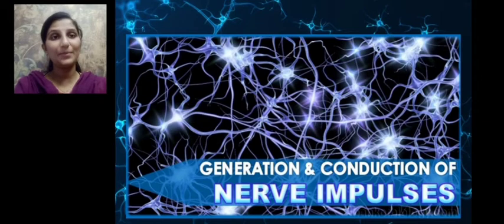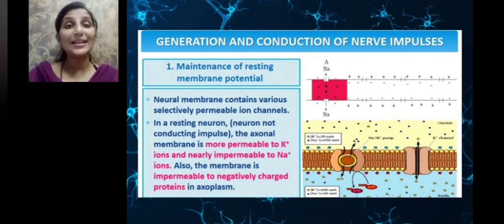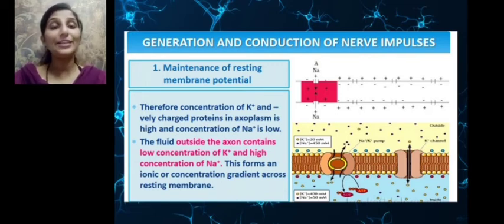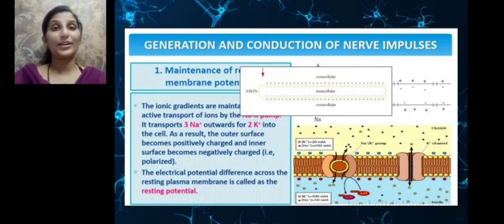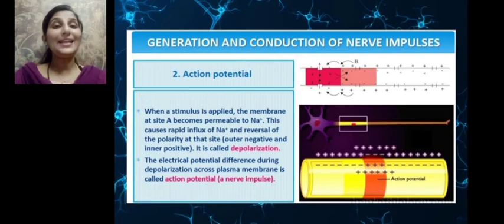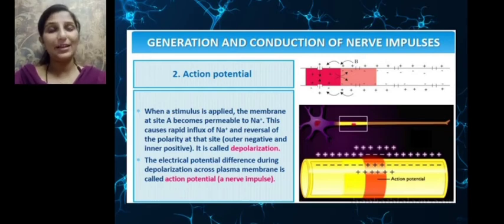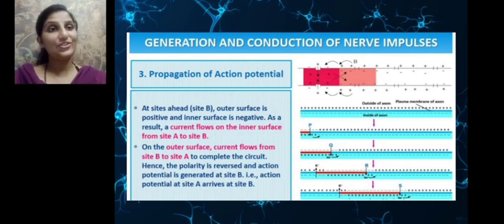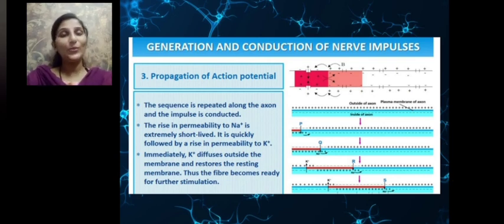NEURAL CONTROL & COORDINATION- MODULE 3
Generation & Conduction
of Nerve Impulse